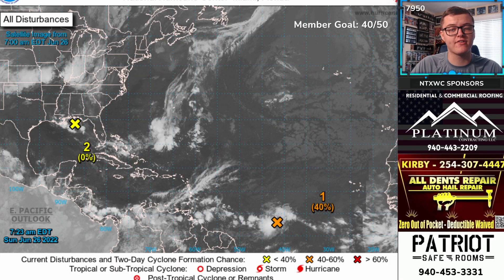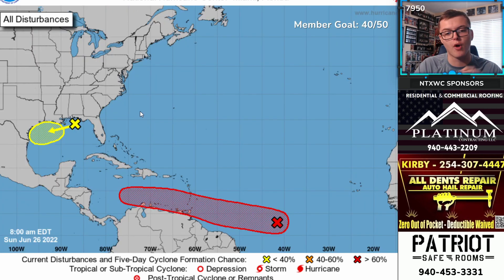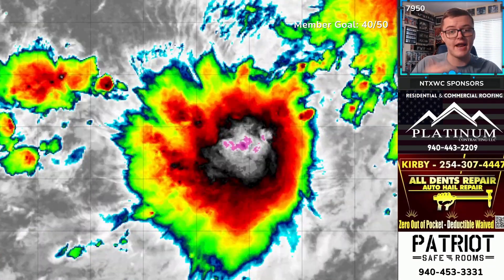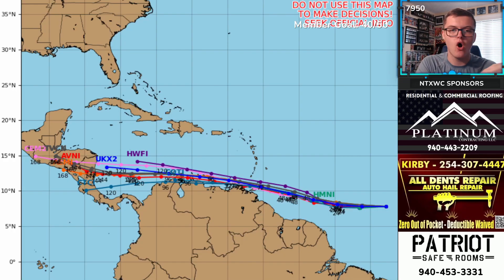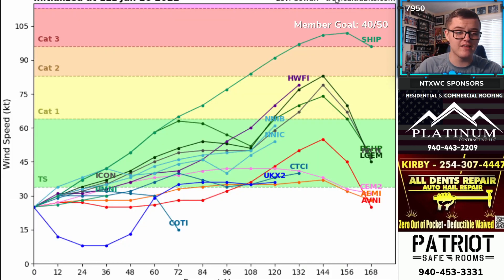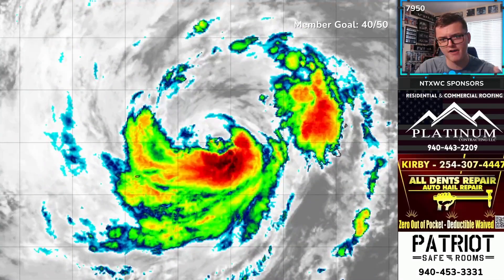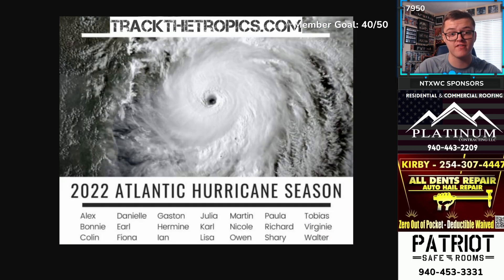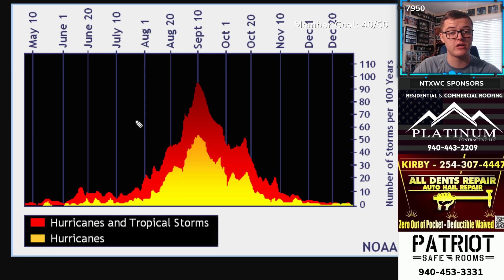TROPICAL DEVELOPMENT in GULF OF MEXICO... Atlantic Ocean is Becoming ACTIVE!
Invest 94L is an ongoing development in the Atlantic Ocean that may become a tropical storm by as early as next week. Also, a new area of development has been noted by the National Hurricane Center in the Gulf of Mexico! Here's everything that YOU need to know!

Become a MEMBER of Max Velocity for as little as $2.99 per month! Receive EXCLUSIVE Forecasts, Comment Badge, Emojis, and Bloopers Access!

Max Velocity, formally known as North Texas Weather Center, covers extreme severe weather, tropical storms, hurricanes, and wintry weather in the United States NTXWC/Max Velocity has over 32,000 followers on Facebook and is well-known for providing very accurate forecasts. We are well known for predicting Hurricane Dorian and several other hurricanes accurately well before any other sources did. Max Velocity can be found on YouTube, Facebook, and Instagram.